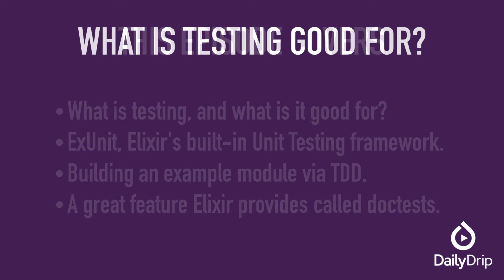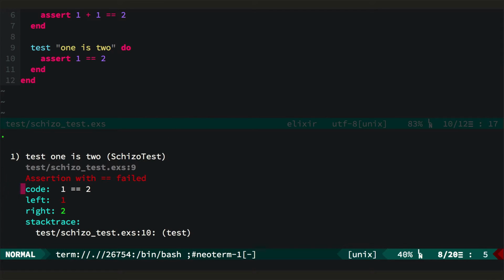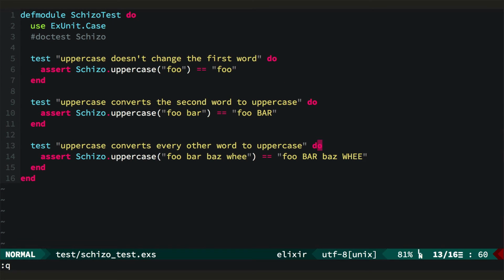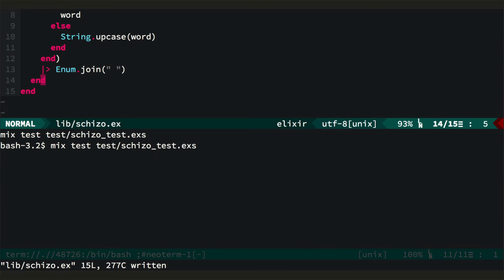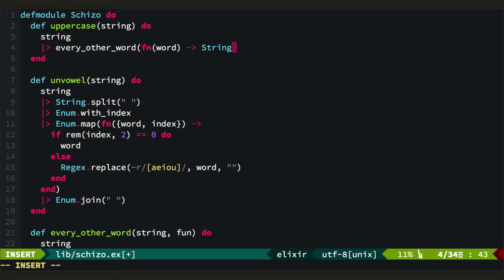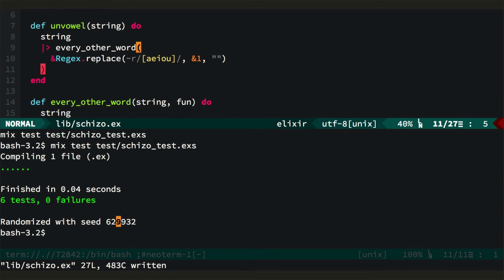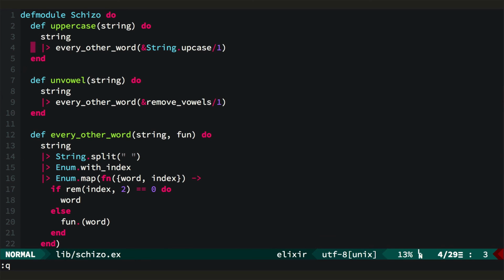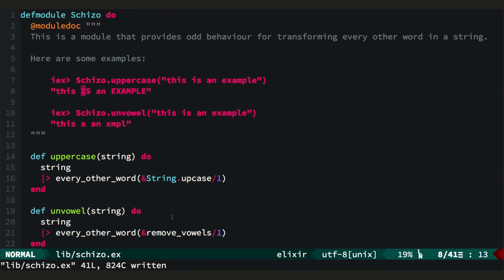Testing with ExUnit in Elixir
An in-depth look at ExUnit, Test-Driven Development, and doctests.